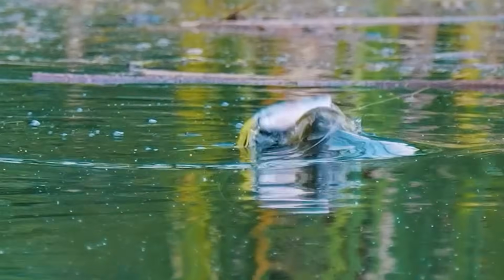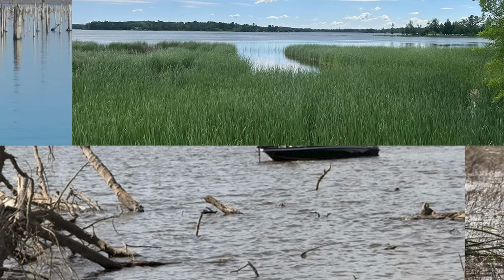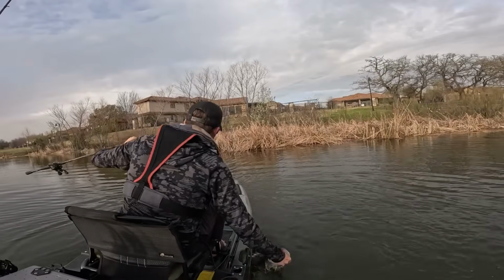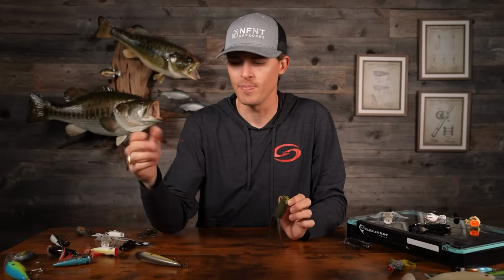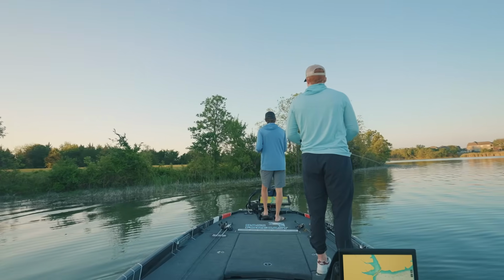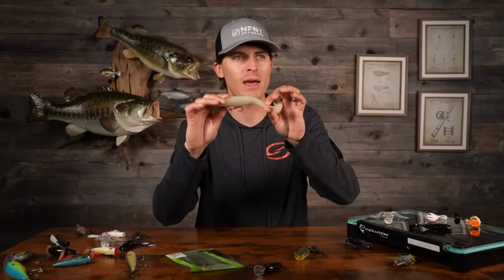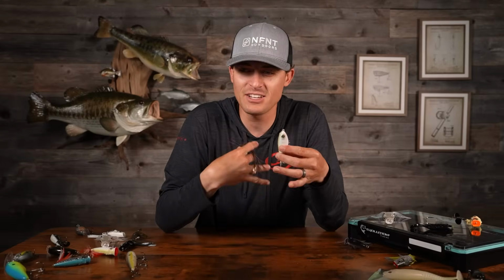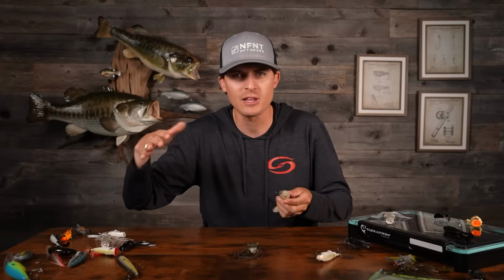WHEN To Fish A Topwater Frog For Bass! (AND When NOT TO)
Whether you realize it or not, IT'S FROG TIME BABY! In today's video I talk all about WHEN is the proper time to throw a topwater frog for bass, because if you throw it at the wrong times, you're gonna end up frustrated!

Skeeter Boats, Yamaha Outboards, Lew's, Strike King, Mach, Seaguar, Amphibia Eyegear, Bass Forecast, Evolution Fishing, Native/Bonafide Kayaks

MB01RGY9KCZOPM0